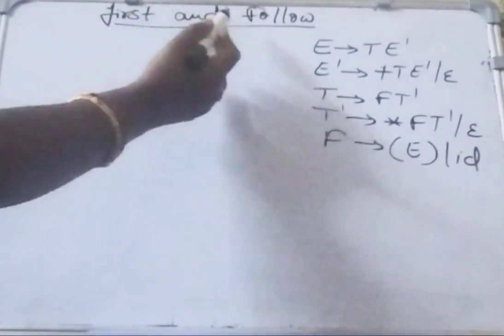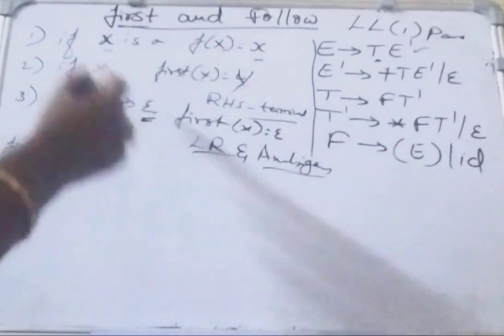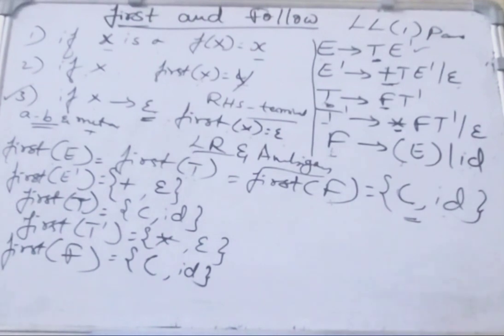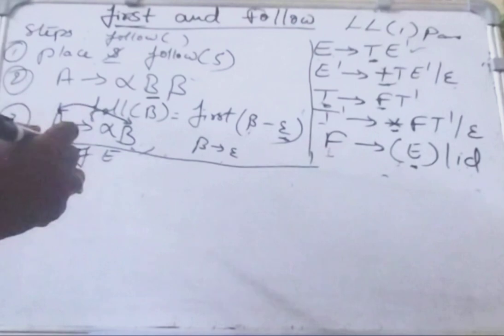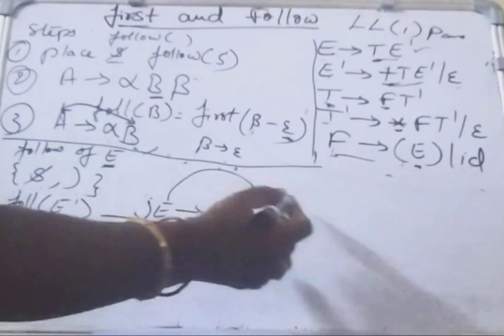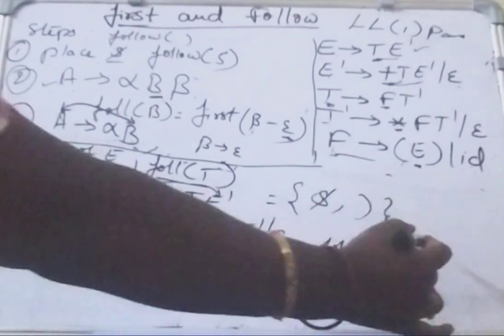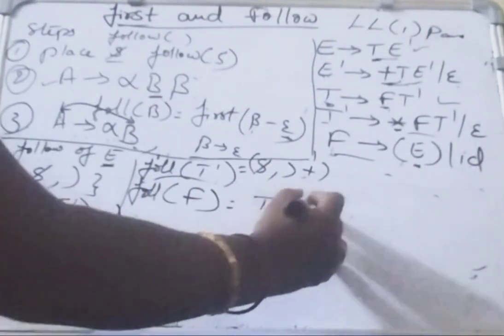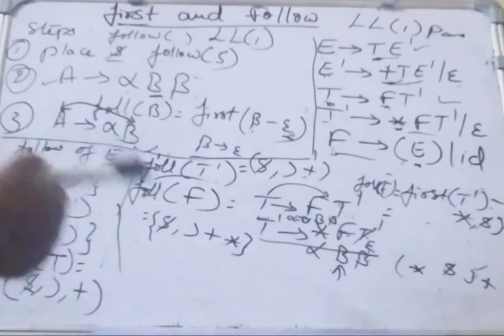First and Follow |module 3| automata theory and compiler design|21CS51 |Lec-4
automata theory and Compiler design,vtu syllabus
module 3
top down parser